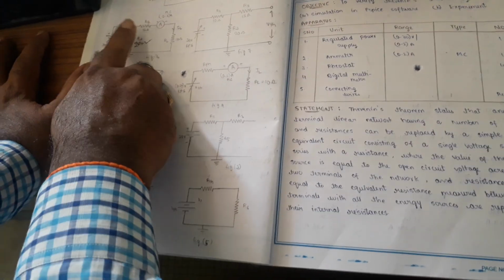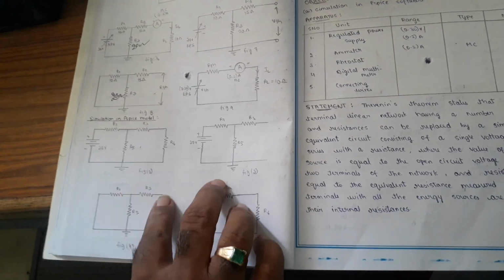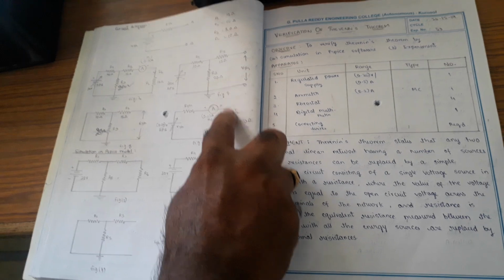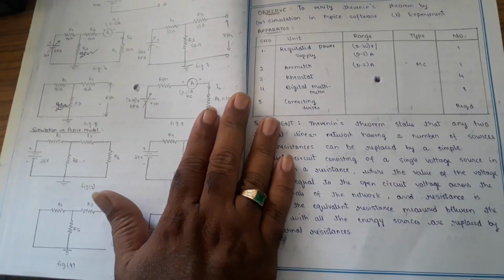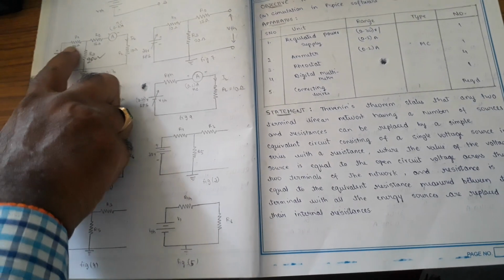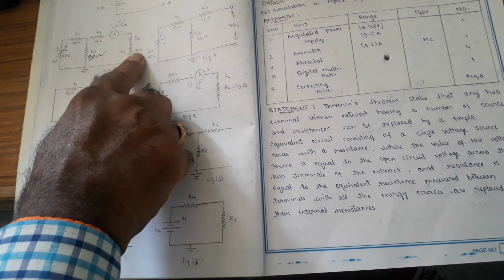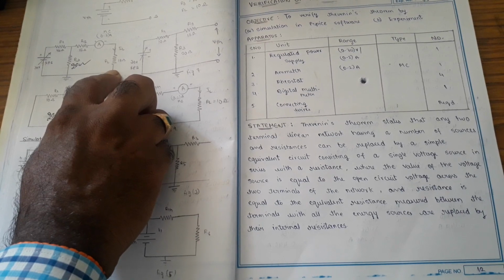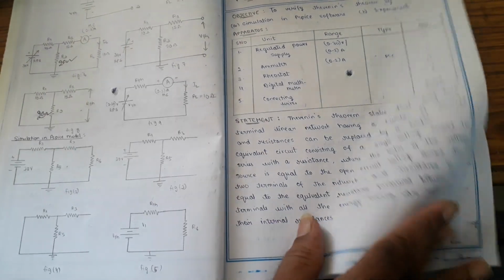2 2Thevinens THEOREM